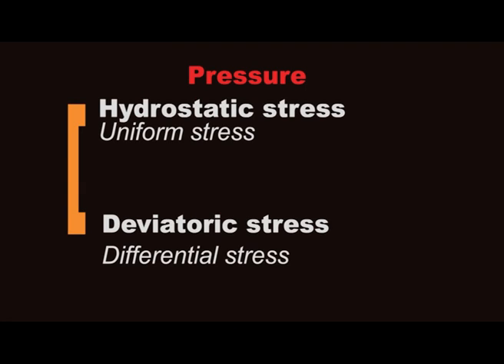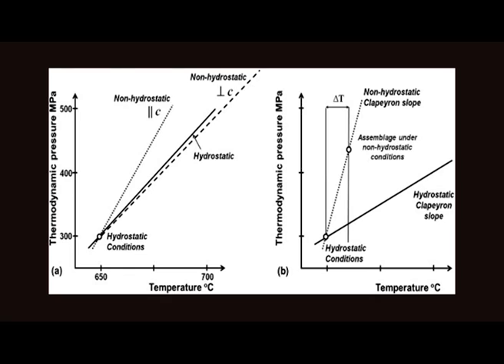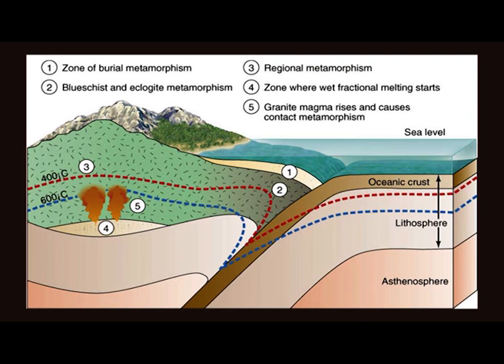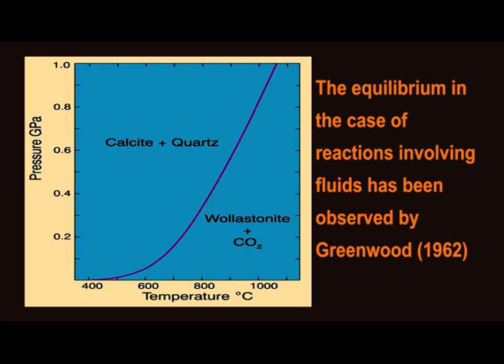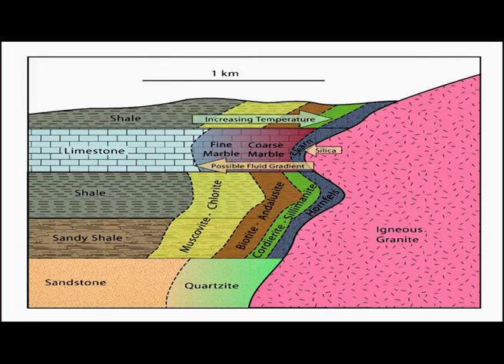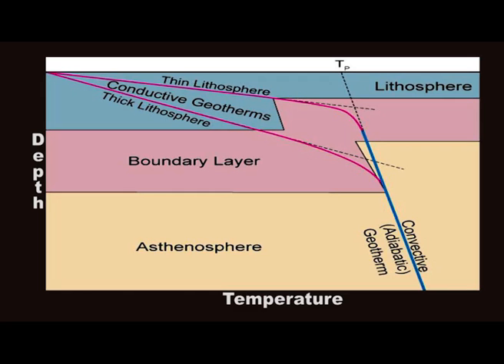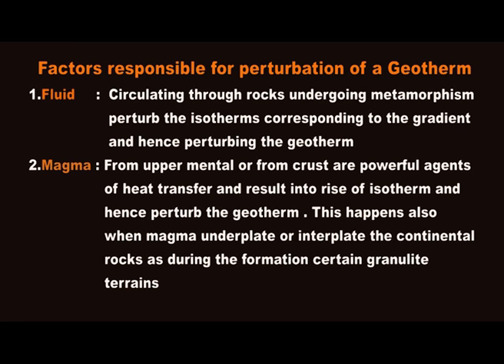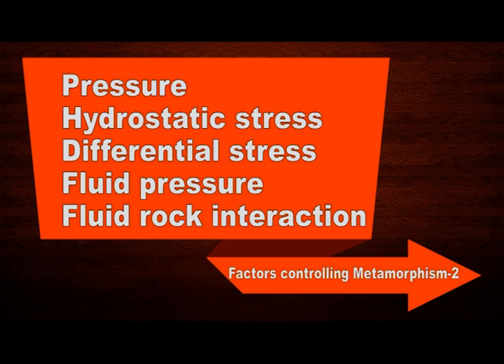Factor controlling metamorphism 1